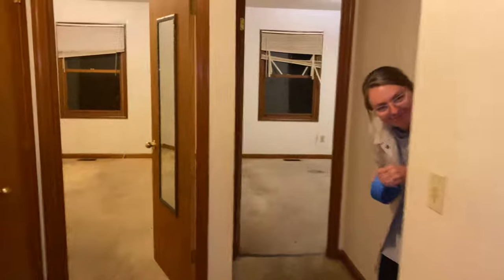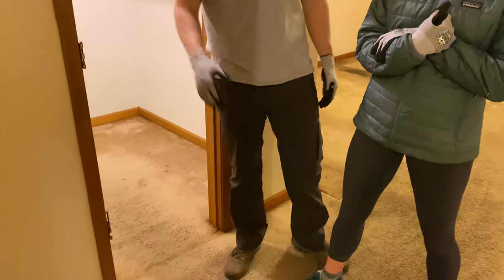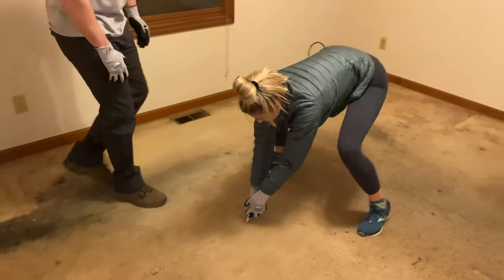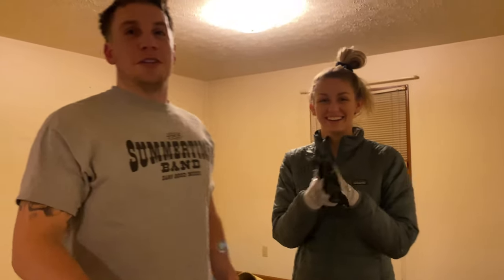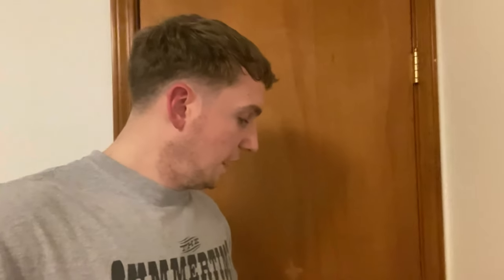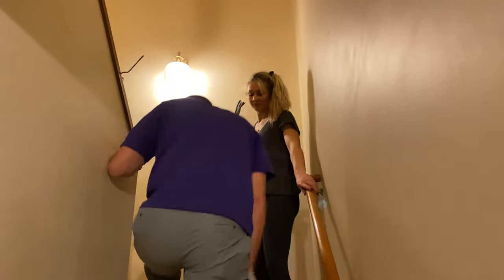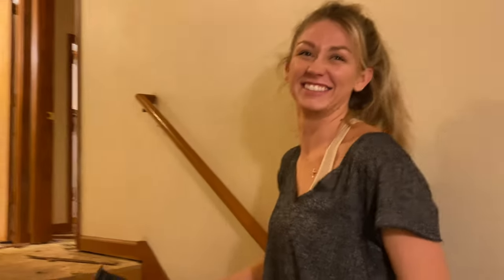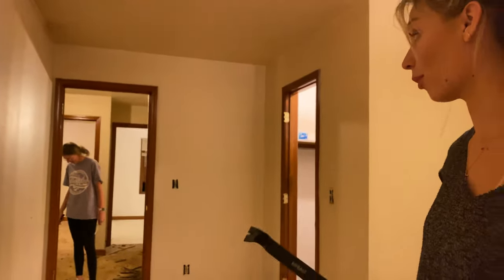Ripping Up Carpet & Getting The Subfloor Ready For Luxury Vinyl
The start of a long journey to getting this house livable!

Today, we are starting to rip up the carpet, and get the subfloor ready for luxury vinyl!

Our recommendations if you do this yourself:
- Label your doors and your trim
- Cut up carpet in sections (if you are planning on keeping the walls)
- When removing doors, shut the door completely because it makes the hinges line up better)